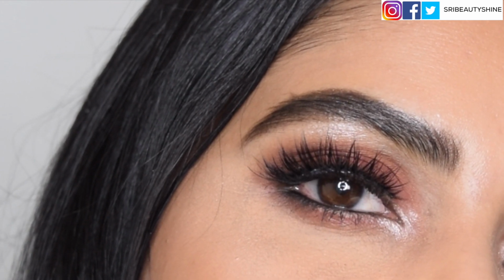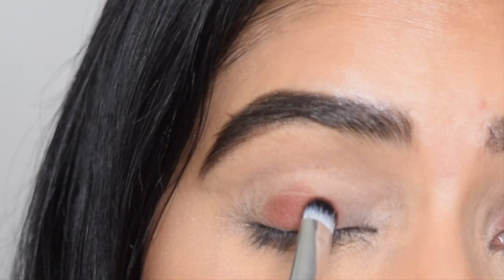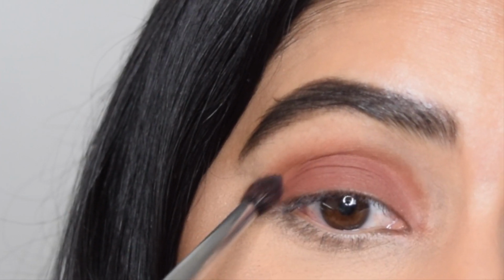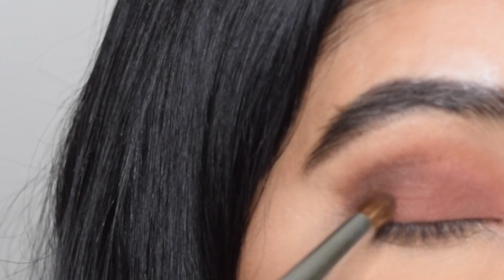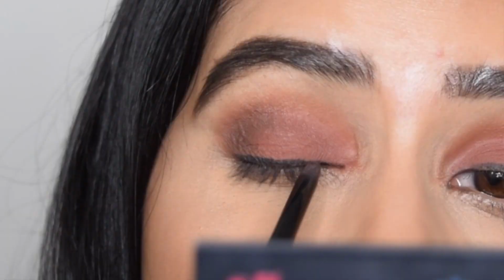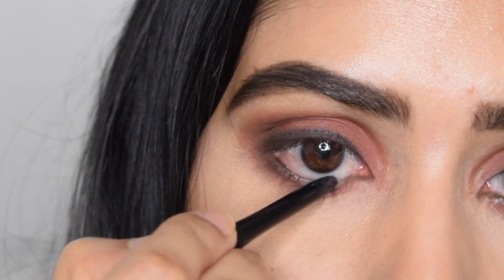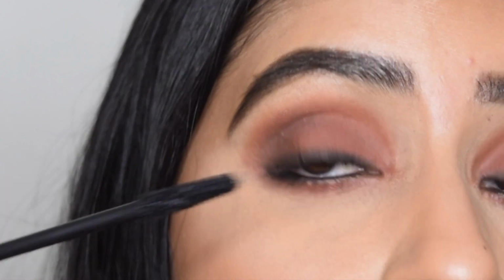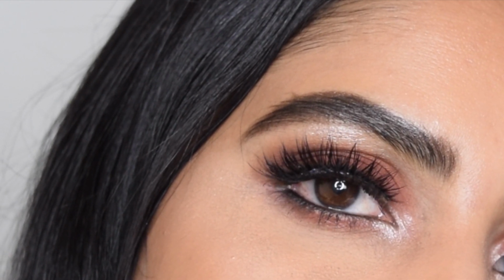Soft Smokey Eye (Wearable) Makeup Tutorial | Brown smokey Eye | Morphe 35O Palette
Hey guys!
Today’s video is a tutorial on Soft Smokey Eye Makeup which is super easy to recreate + wearable at the same time!! I hope you guys like it!

Products Mentioned:
Morphe 35O Palette
Maybelline colossal kajal